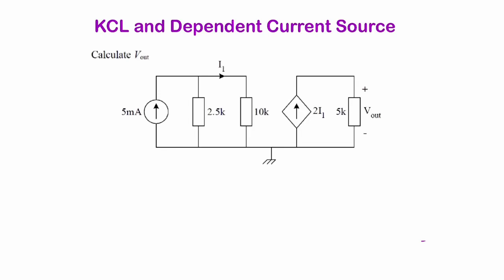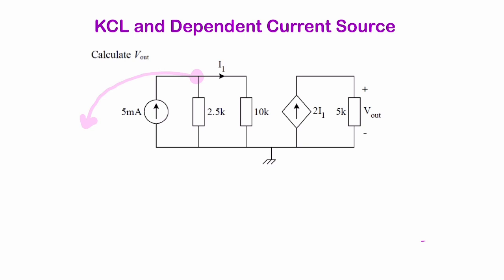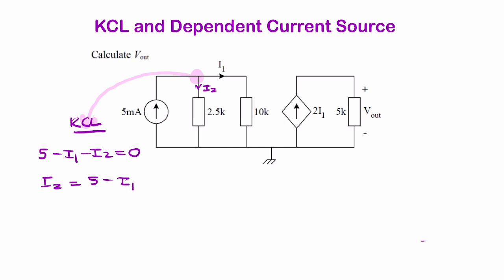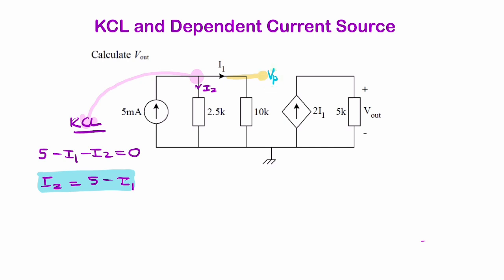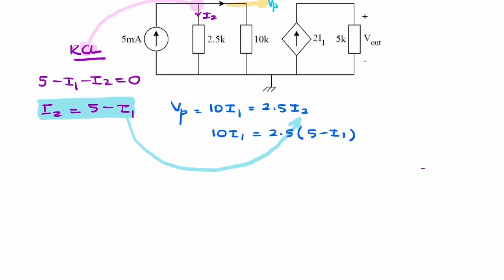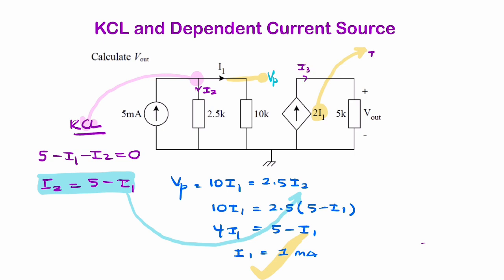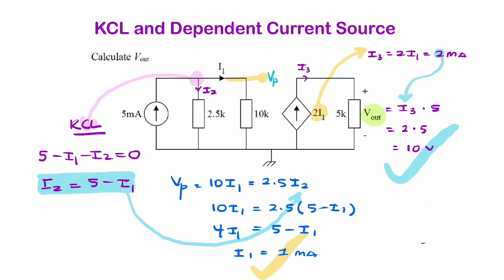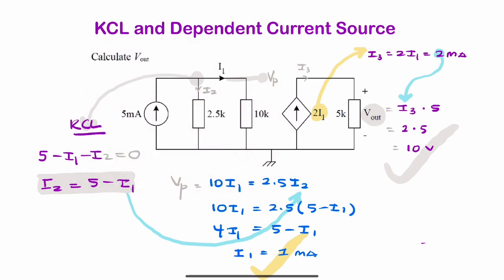KCL and dependent current source example